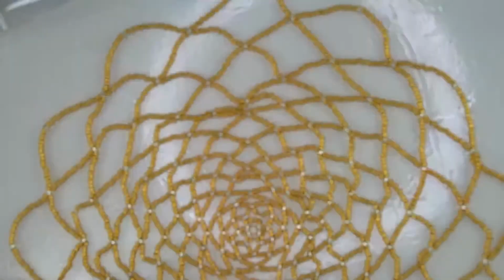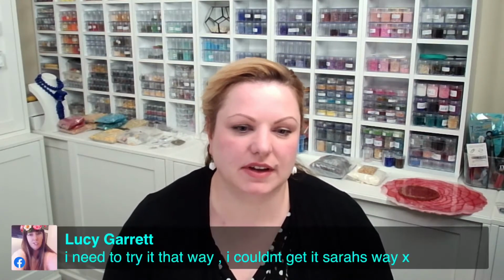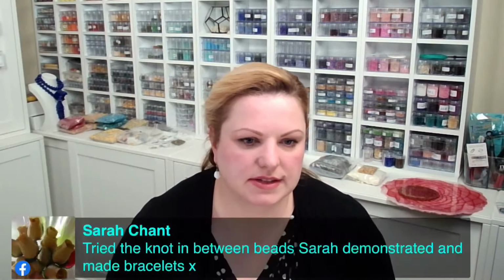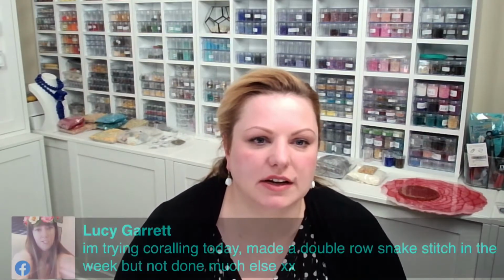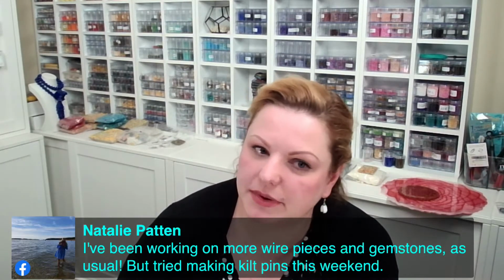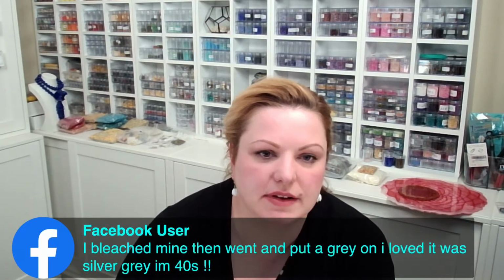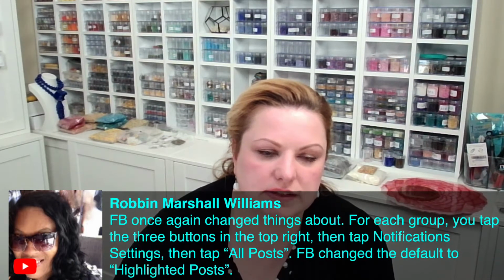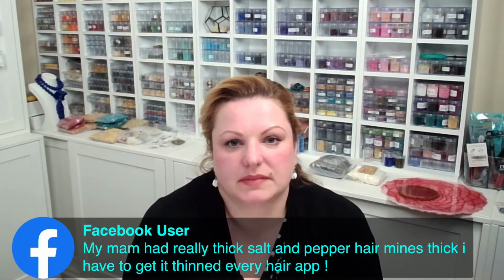28th of February Sunday Night Chit Chat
Join me for our usual Sunday Night Chit Chat - I would love to know what have you been up to this week, be sure to tell me in the chat.